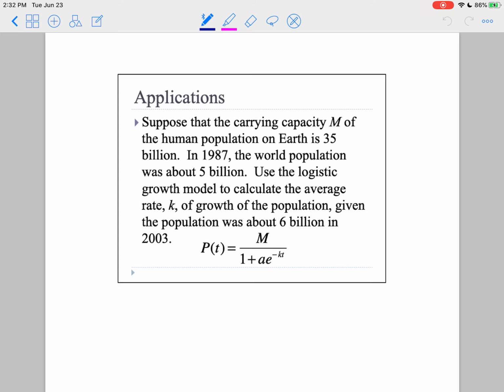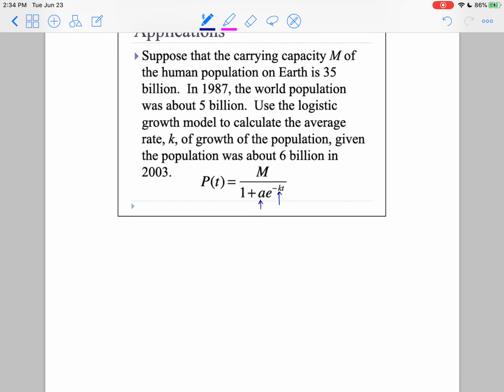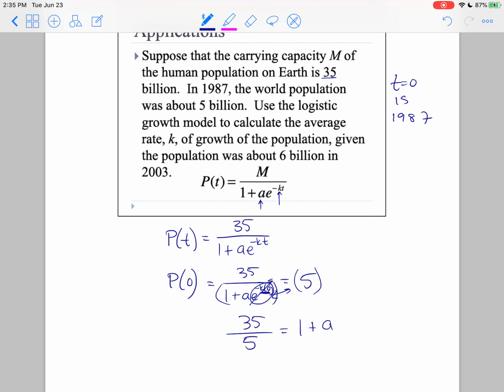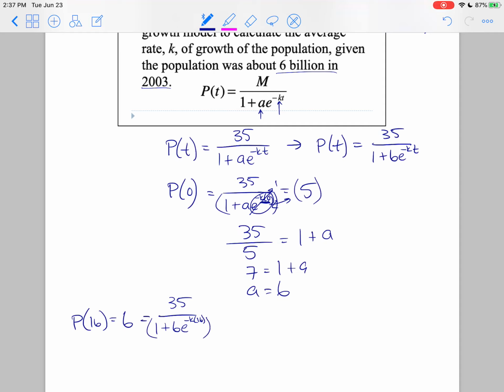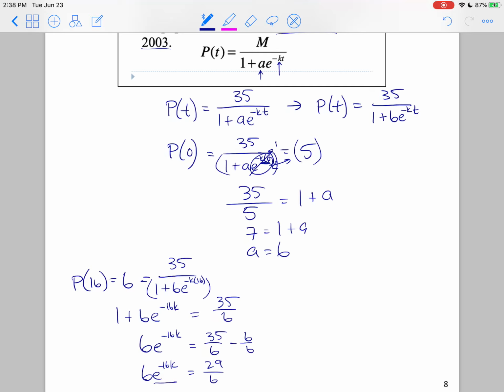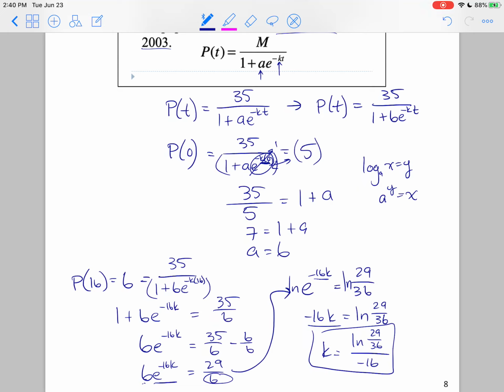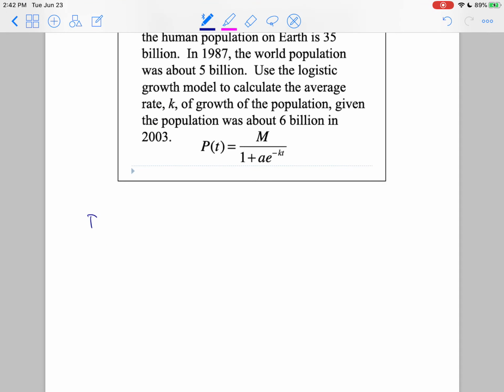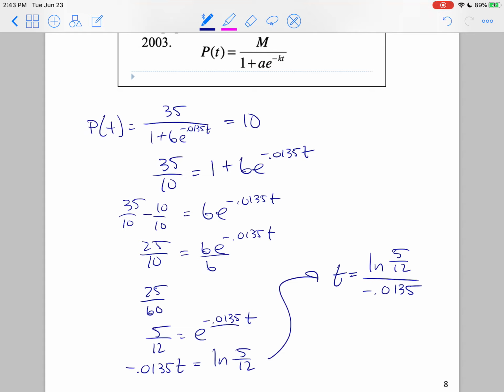2.5 Solving Exponential and Logarithmic Equations Lecture